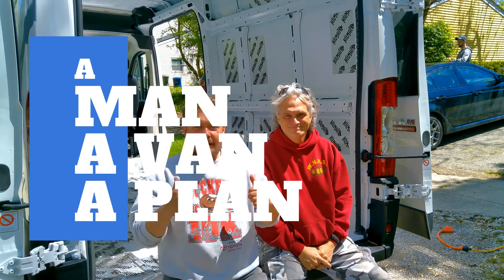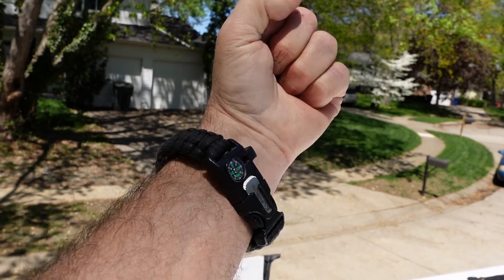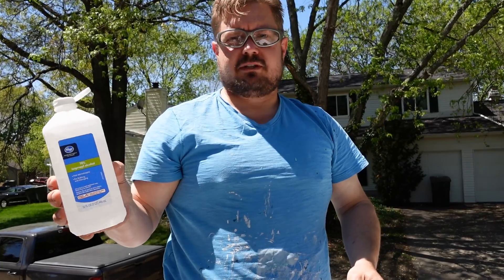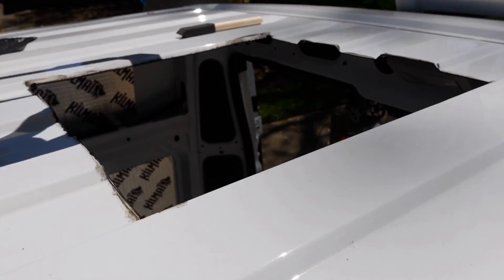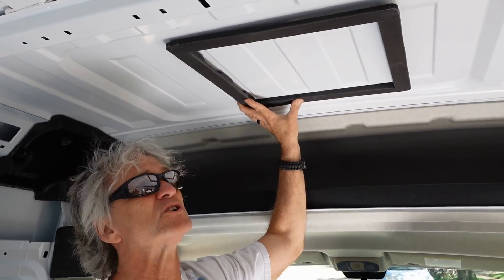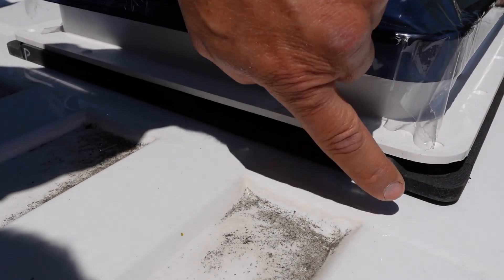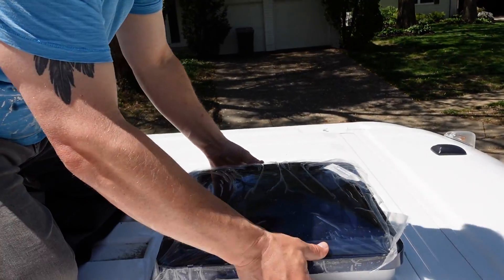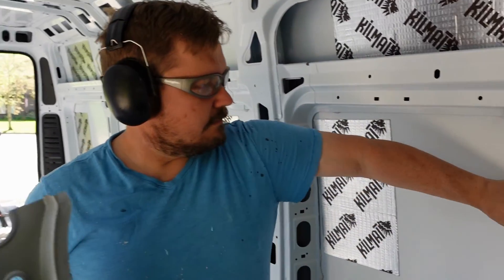Max air fan and window install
On days 2-4 of the build I enlisted a friend to help install 2 fans and a window in the van.